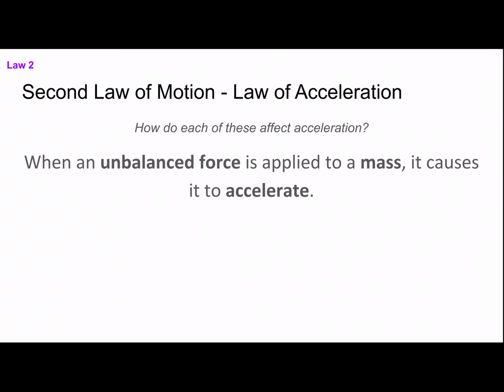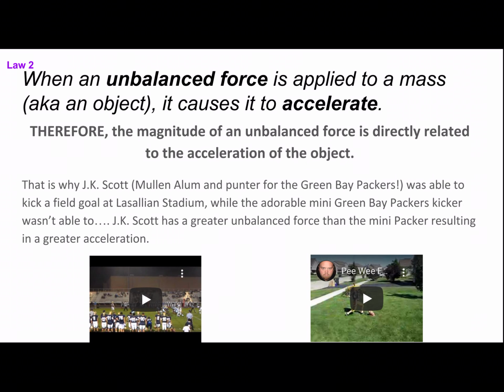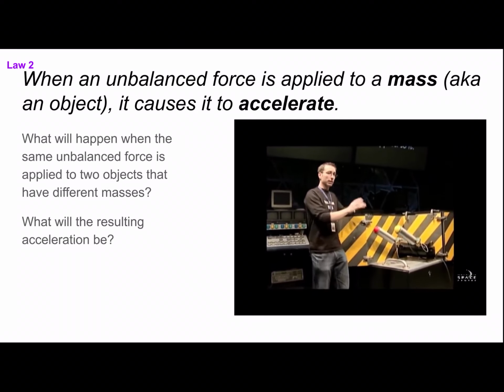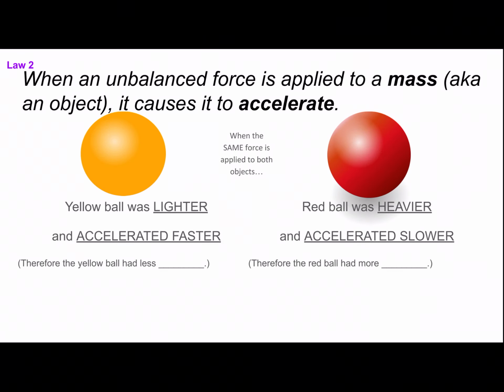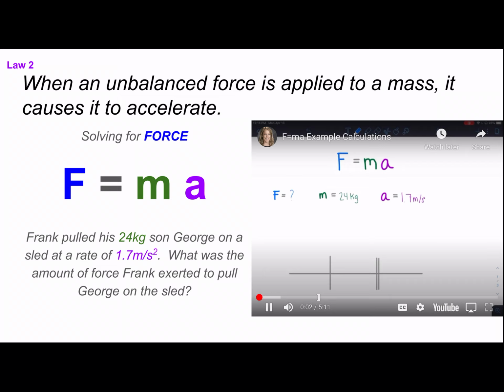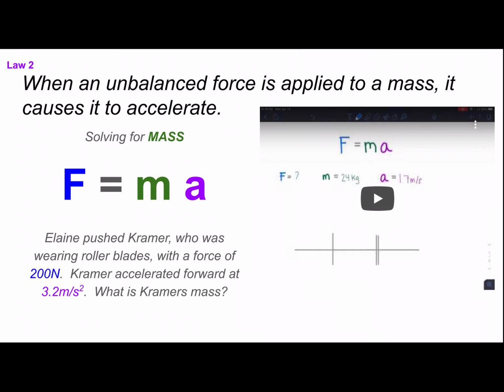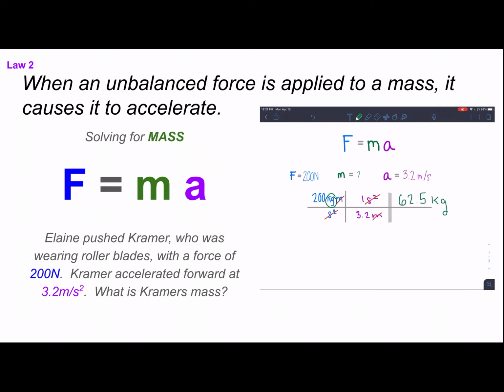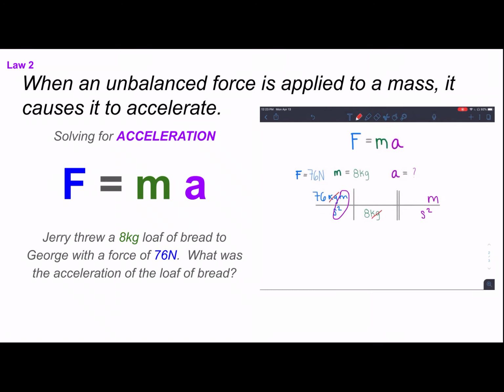Newton’s 2nd Law of Motion Lecture